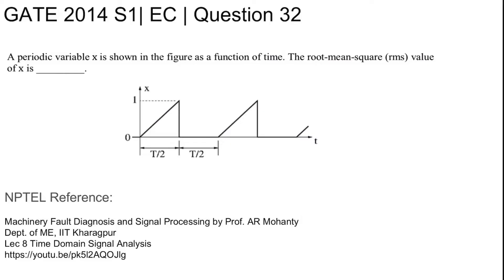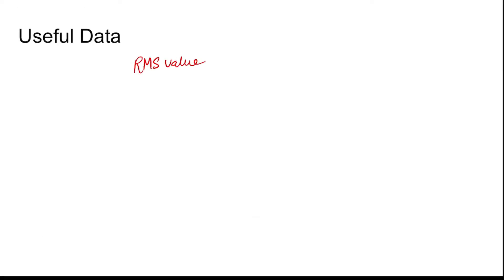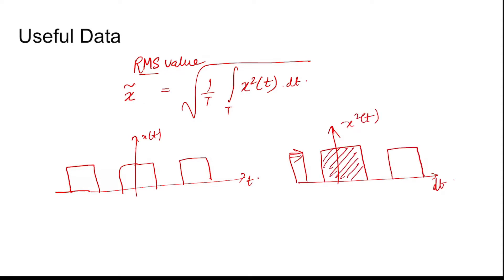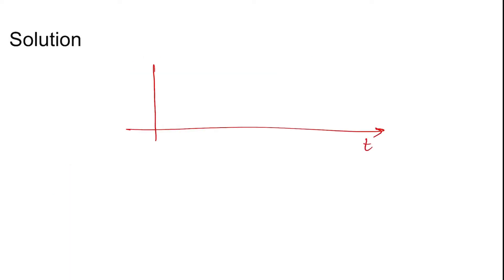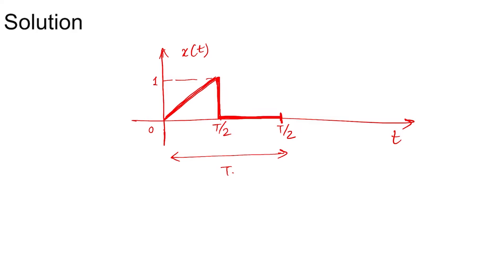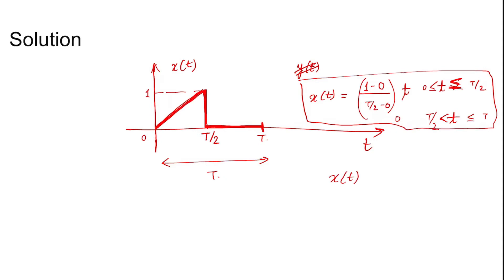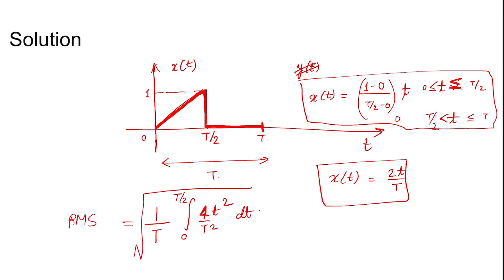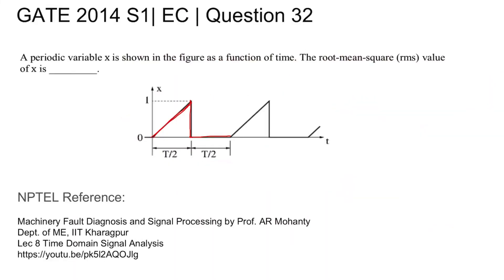Q32 EC 2014 S1